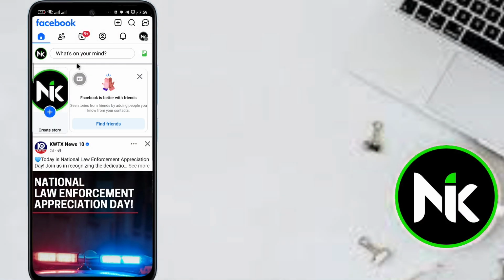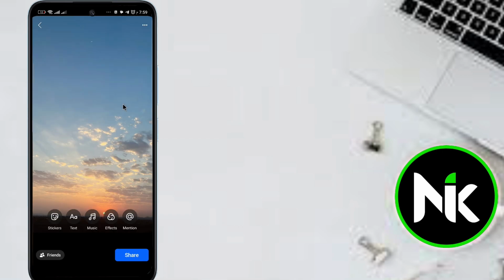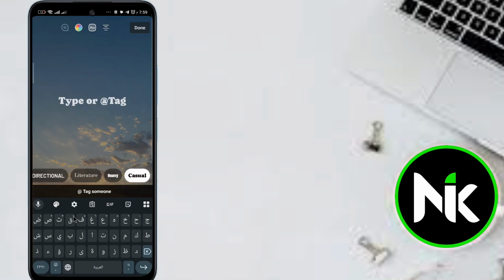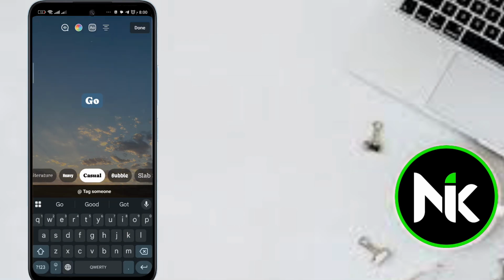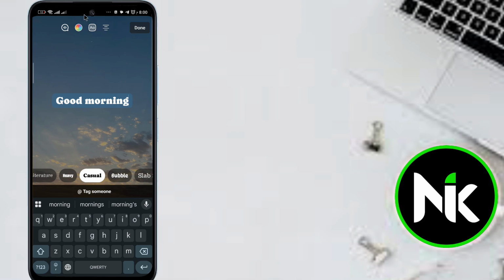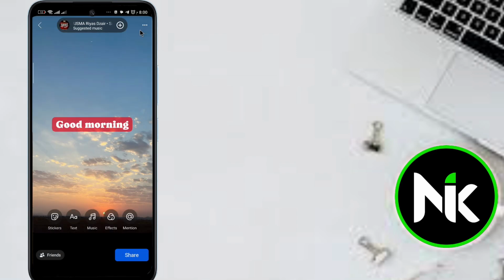How to change text color on a Facebook Story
00:00 introduction
00:19 change text color on a Facebook Story

After publishing my video on how to add text to a Facebook Story, I received a comment asking how to change the text color. In this video, I’ll show you step by step how to change the color of your writing on a Facebook Story easily. Follow these simple steps to customize your text and make your stories more attractive and eye-catching.